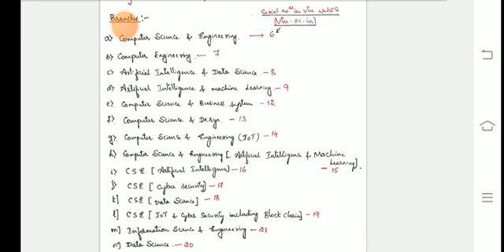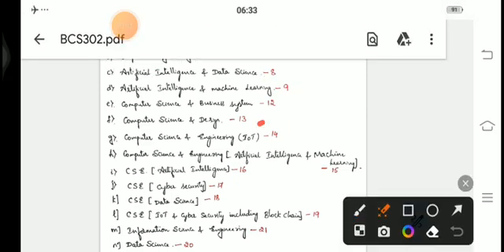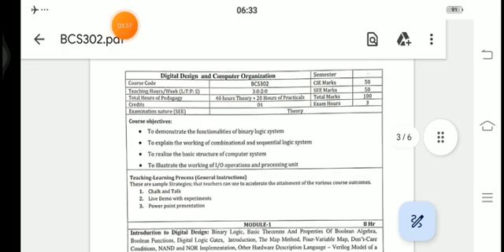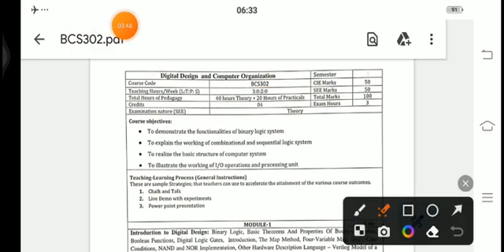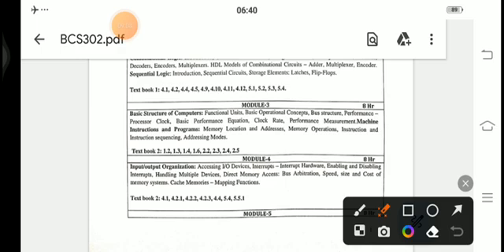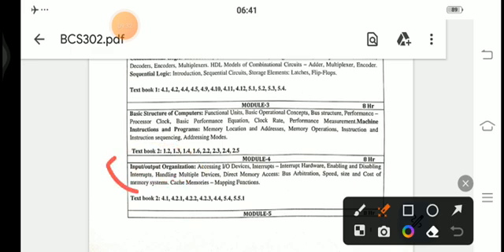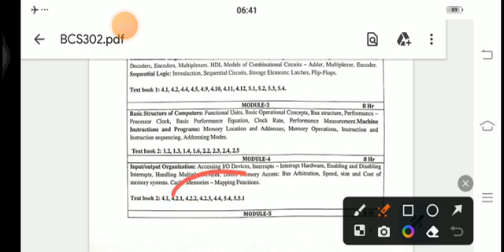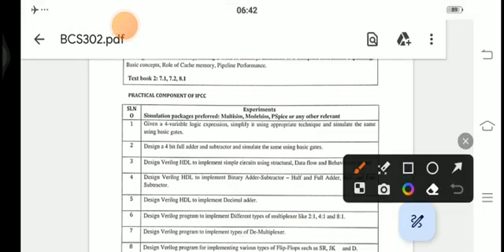Digital Design And Computer Organization || Introduction to Syllabus ||3rd Sem |2022 Syllabus || VTU